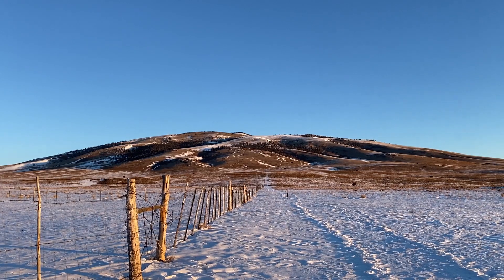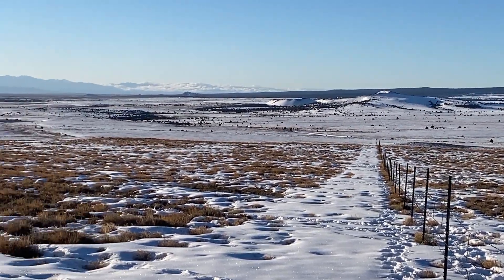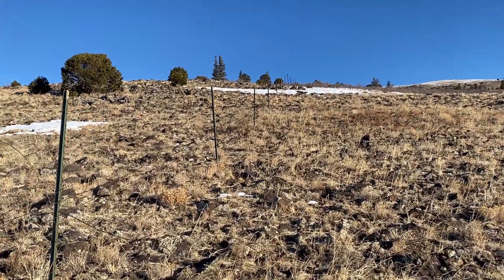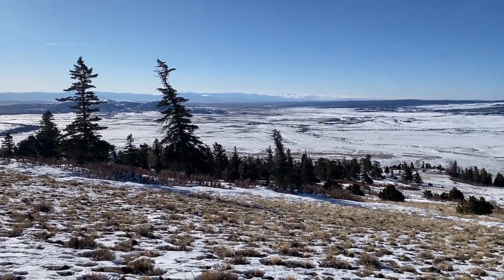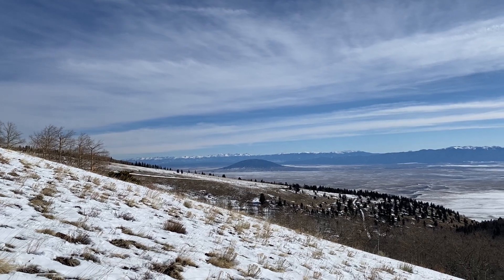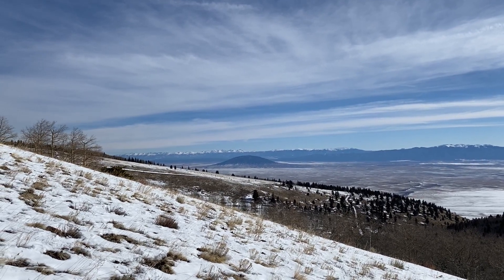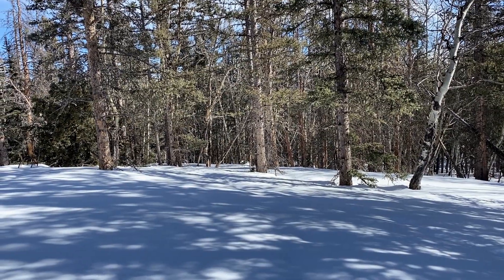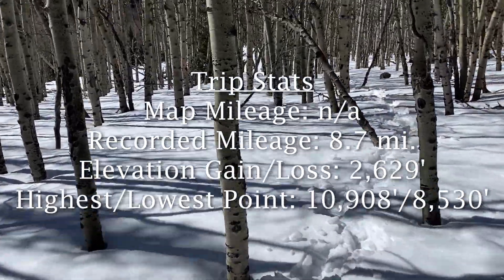Snowshoeing with Aliens and Bigfoot - Hiking San Antonio Mountain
San Antonio Mountain is high on the New Mexico prominence list, No. 41, with a prominence of at least 2,108'. In summer, this peak would be an easy walk-up, a good beginner off-trail summit, but in winter, it is a different story. There are almost no videos of this peak on YouTube, no climbing videos, and a search for "San Antonio Mountain New Mexico" mostly generates bikini-clad van lifers crowding San Antonio Hot Springs in the Jemez Mountains, two hours to the south. This illustrates how impressive peaks like this with stunning views are practically ignored. Find my route on the Peakbagger website by searching for the peak.